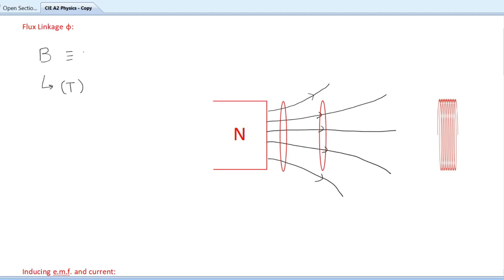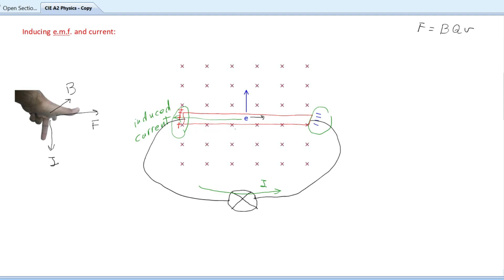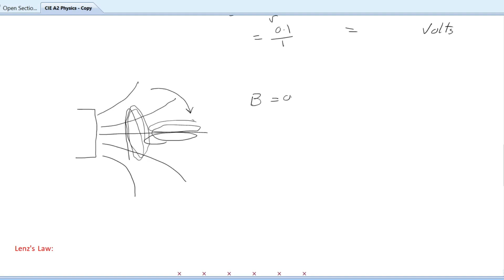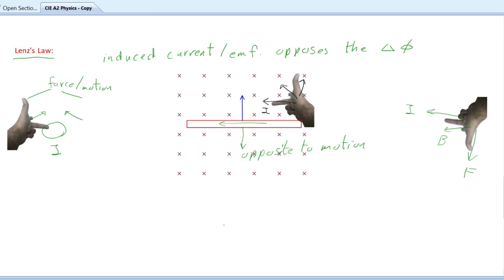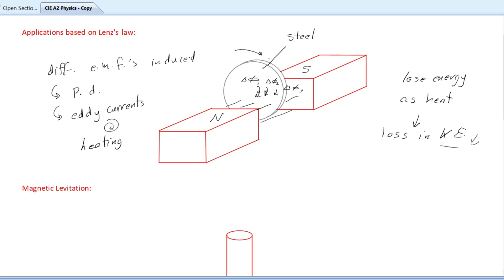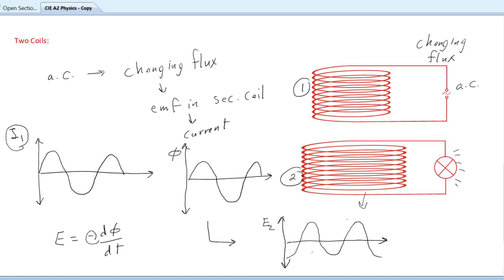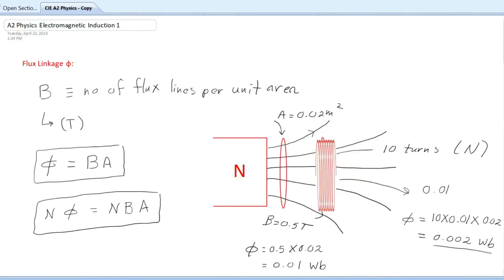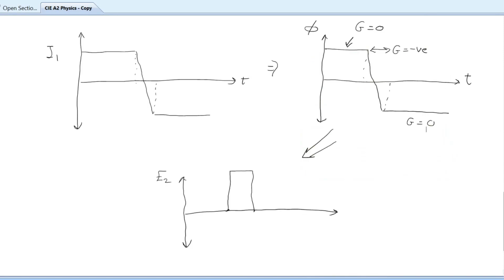A2 Physics: Electromagnetic Induction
Complete explanation of Electromagnetic Induction, Faraday's law, Lenz's law, their rules and equations along with exam question ideas and how to solve them as required for the CAIE A2 physics syllabus